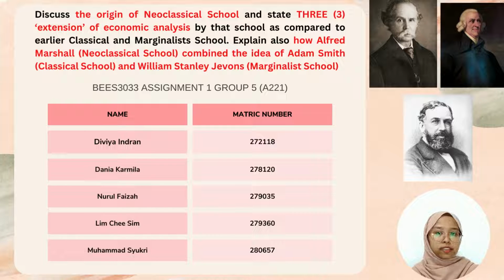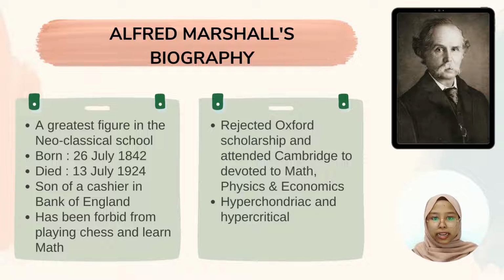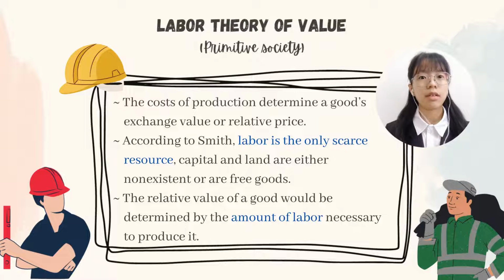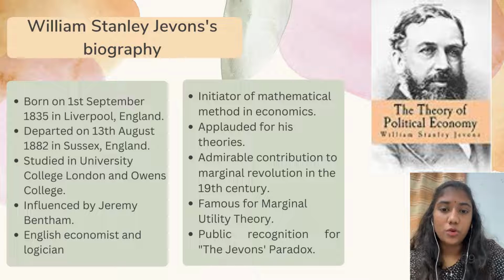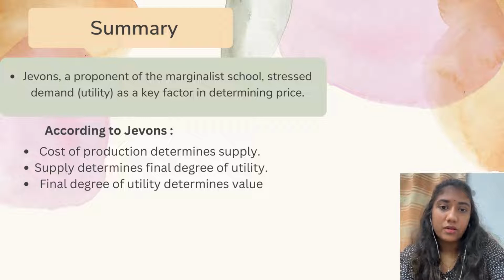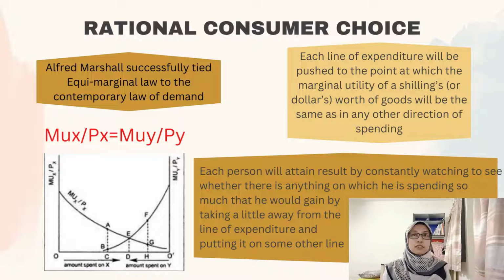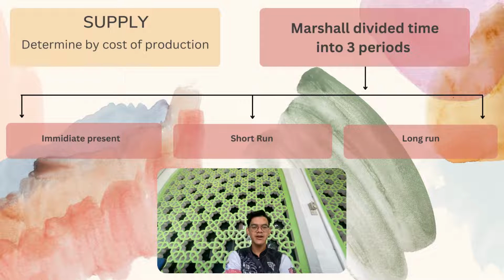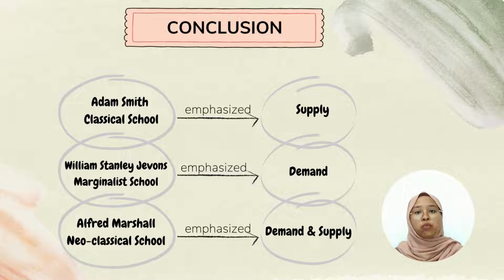NEO CLASSICAL SCHOOL GROUP 5